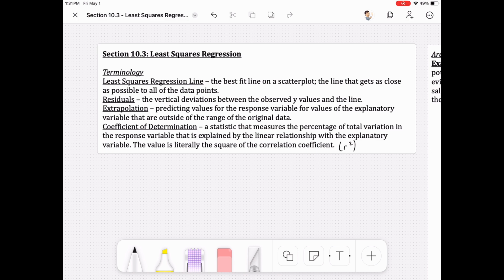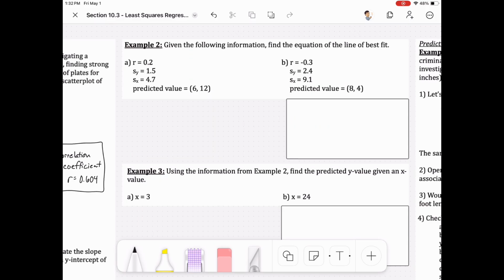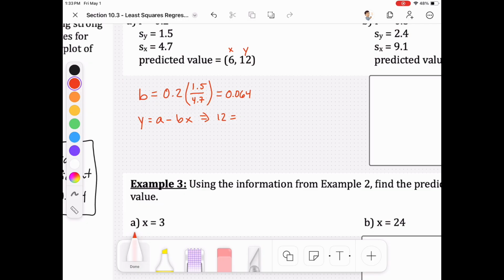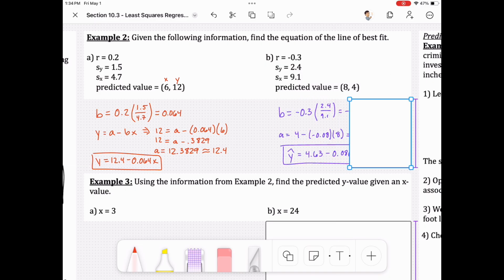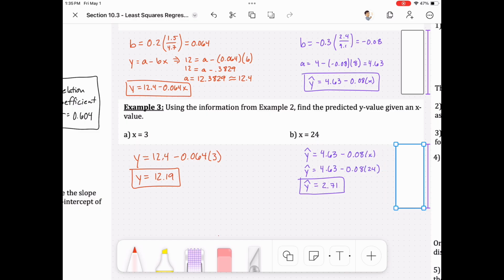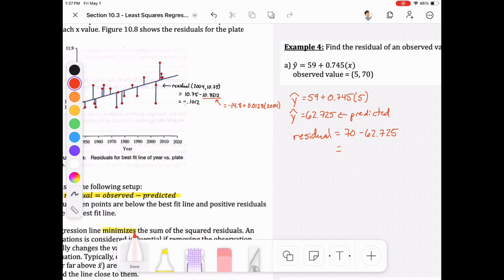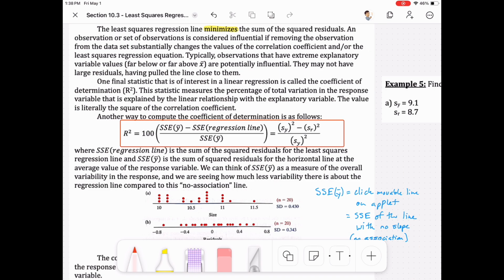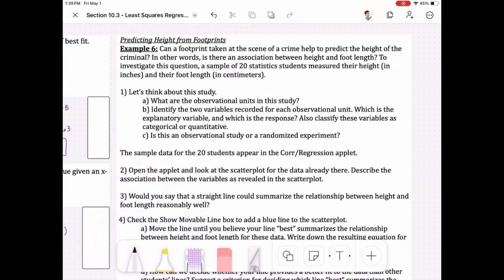Section 10.3 - Least Squares Regression